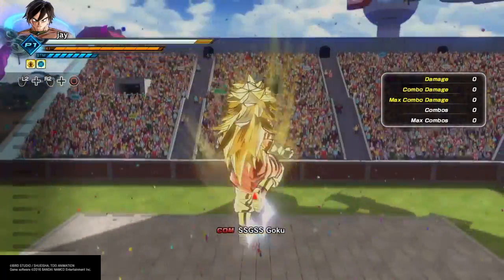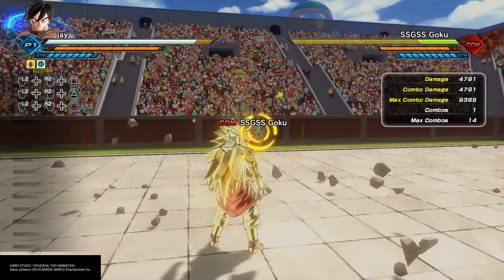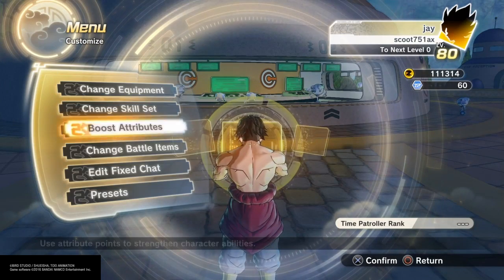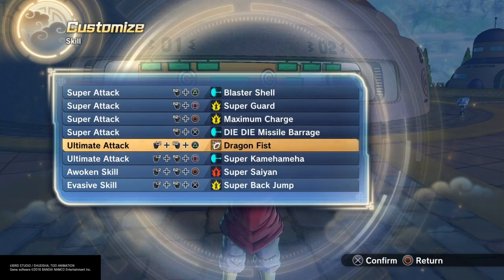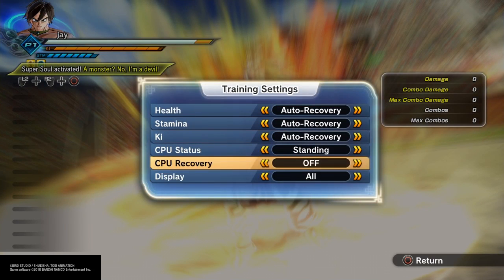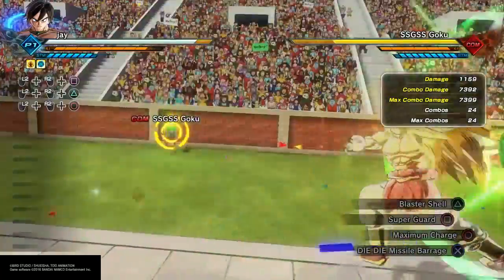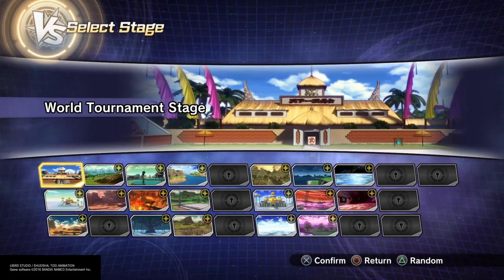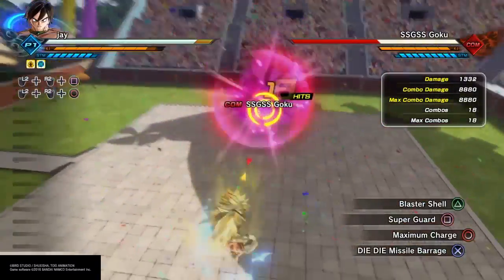Dragonball xenoverse 2 best ultimates